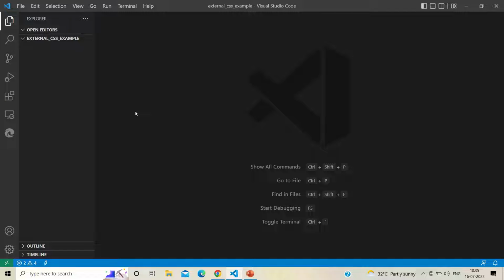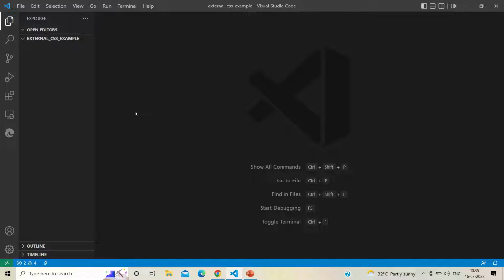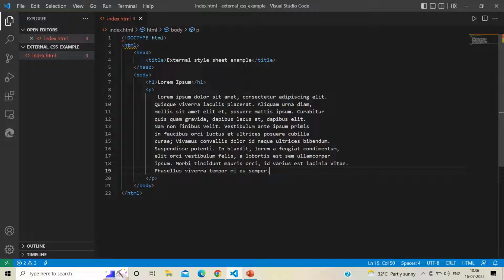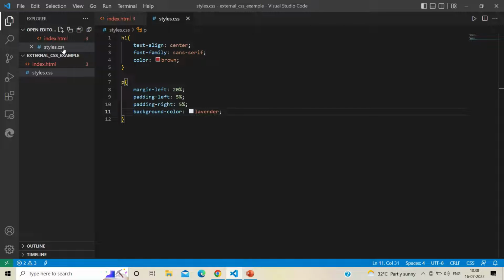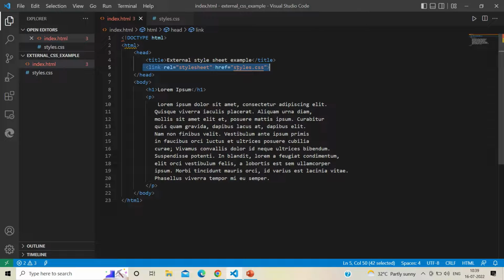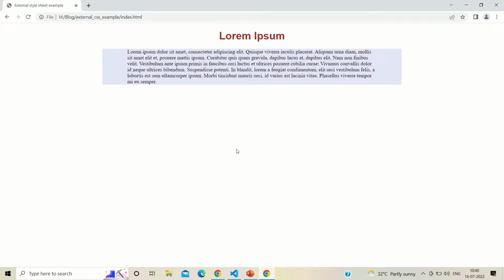External style sheet - CSS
In this video, you will learn about external style sheets in CSS.